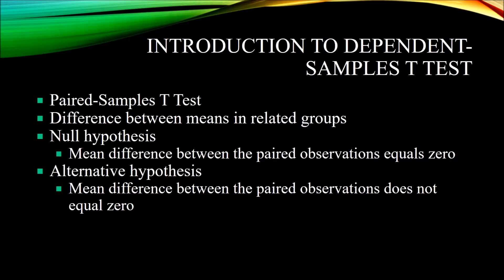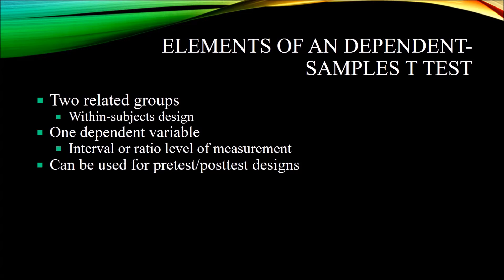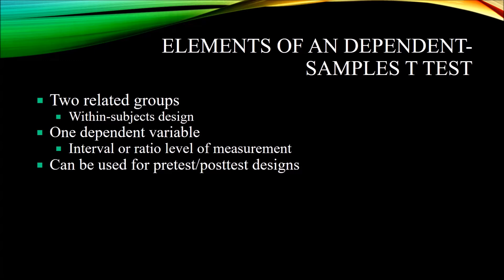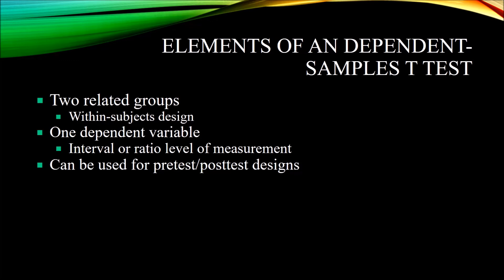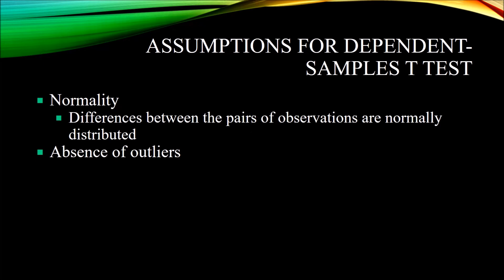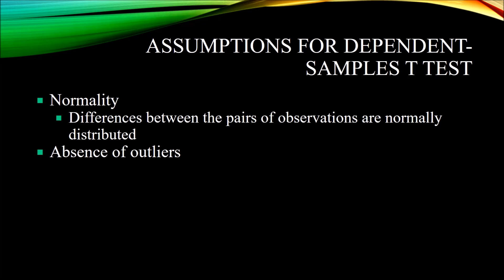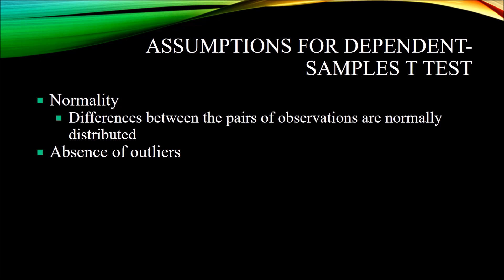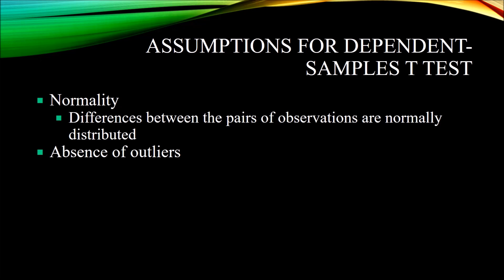Introduction to the Dependent-Samples T Test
This video is an introduction to the dependent-samples t test (paired-samples t test), including a description of how it is used, its elements, and the assumptions data must meet to be analyzed by the test. The assumptions of normality and absence of outliers are reviewed.